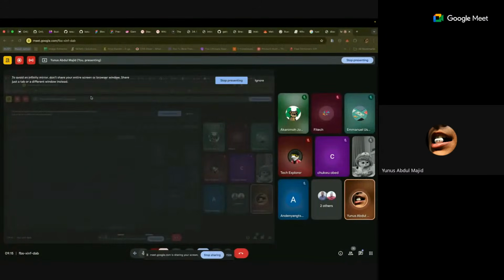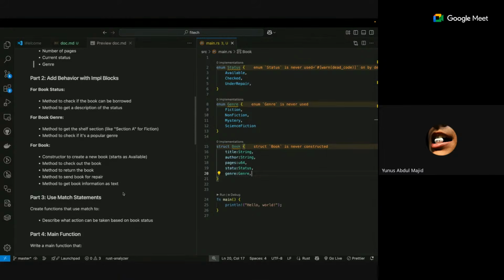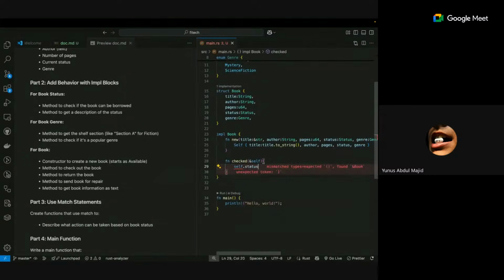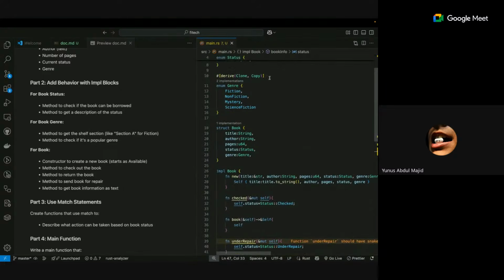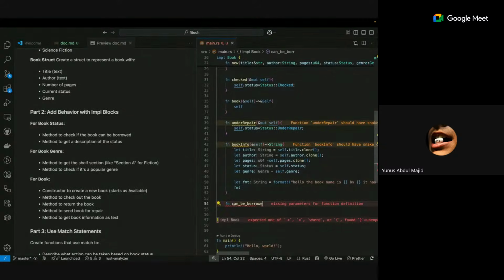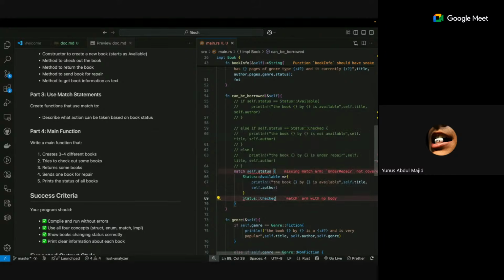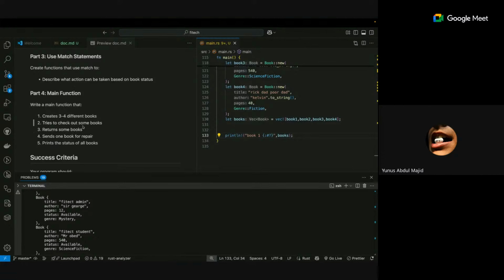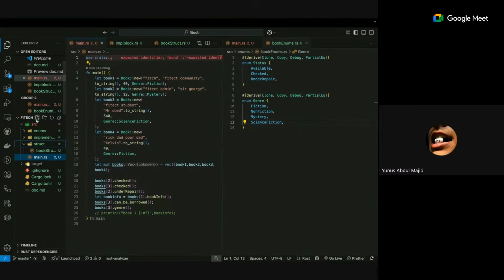🦀 Rust Hands-On Workshop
Join us for a practical hands-on Rust workshop designed to help you build real code and understand the core concepts of the language. Whether you're new to Rust or brushing up, this session is packed with demos and exercises to level up your skills.

🧠 What You’ll Learn:

Rust syntax and project structure

Ownership, borrowing, and lifetimes explained with code

Using Cargo for building and managing packages

Writing functions, structs, and enums

Hands-on coding challenges and walkthroughs

📌 Perfect for beginners and devs transitioning into systems programming or blockchain.